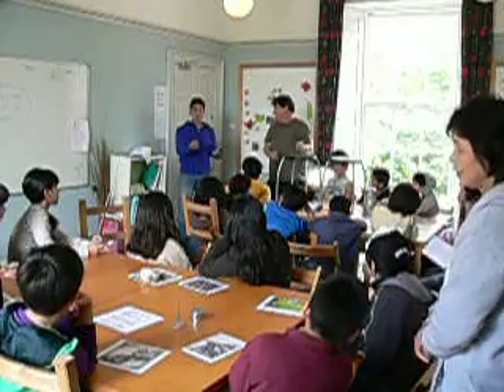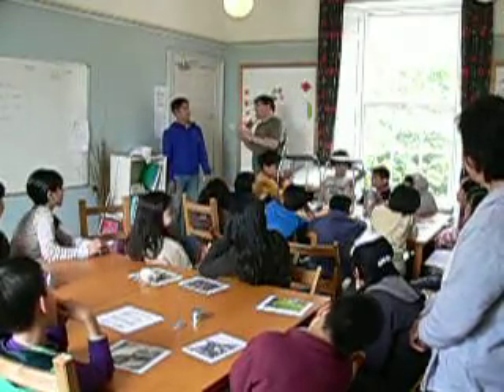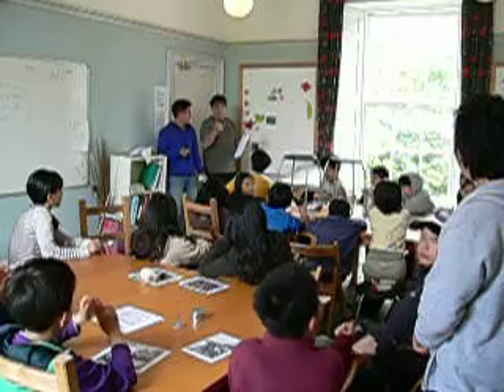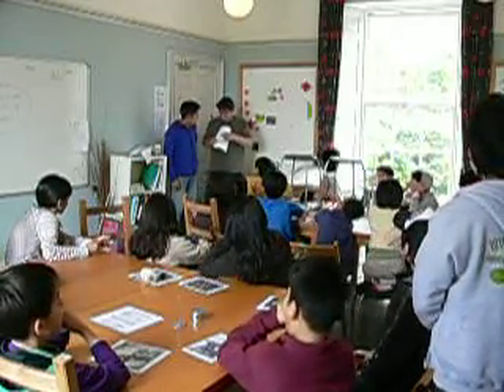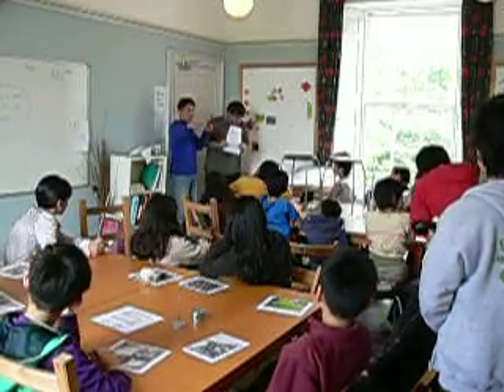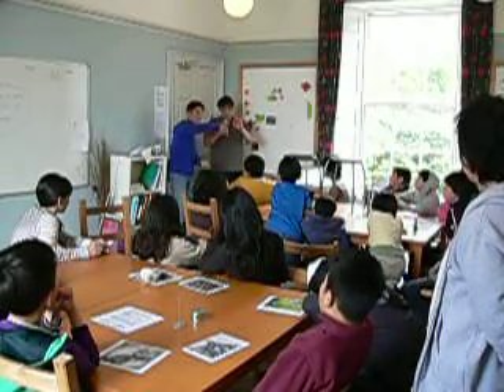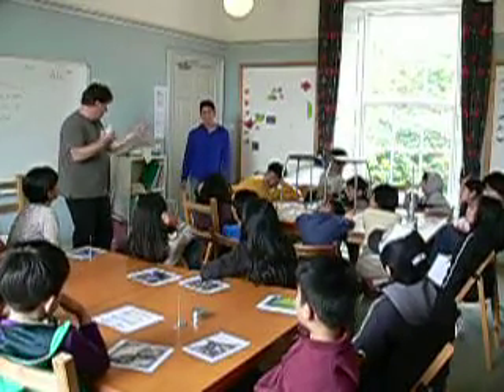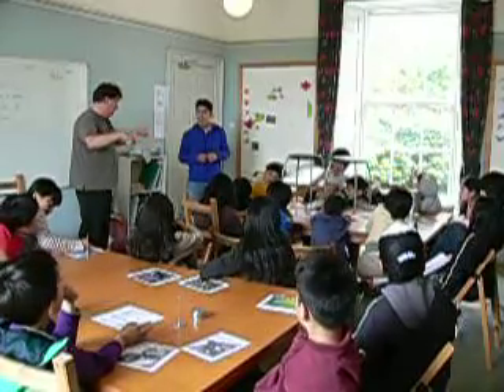science lesson - structures - part 1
The first part of a science lesson - subject: Structures - at Kilquhanity Children's Village, Castle Douglas, Scotland